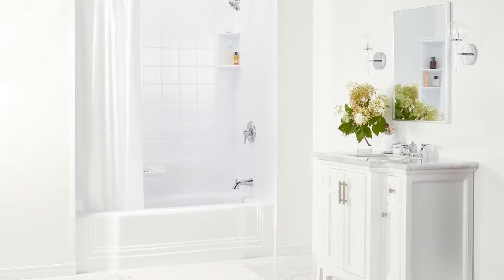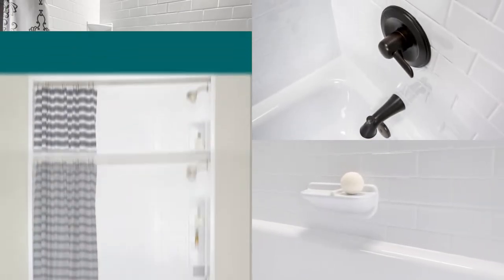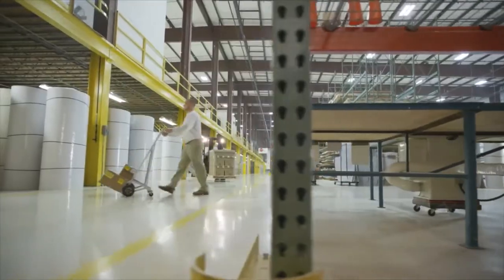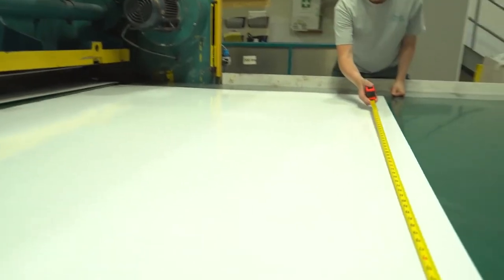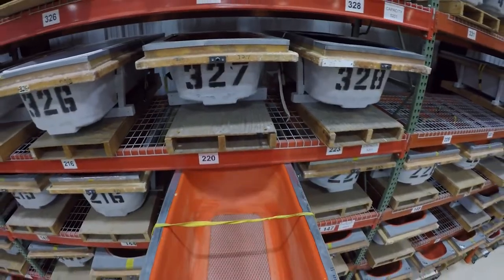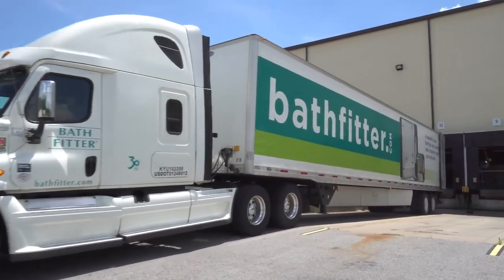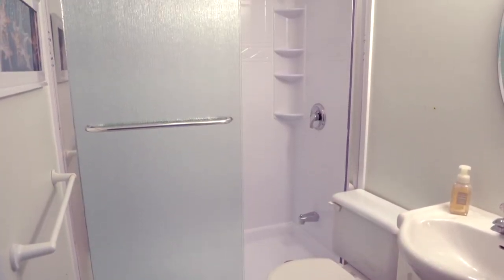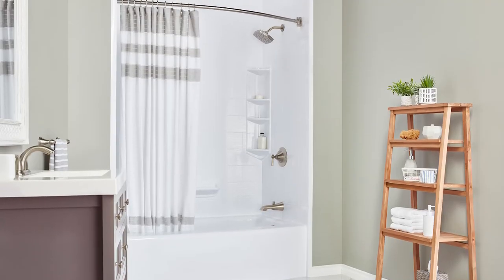Bath Fitter - How It Works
Review the Bath Fitter remodel process from consultation to installation.